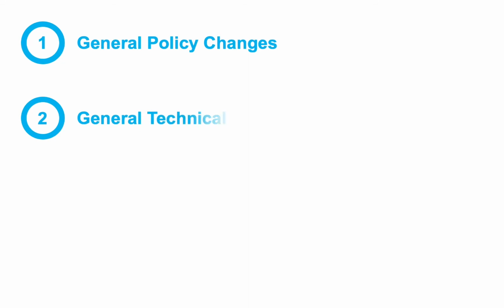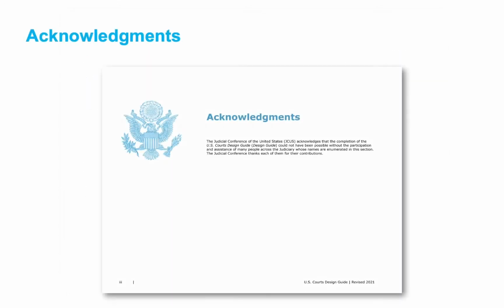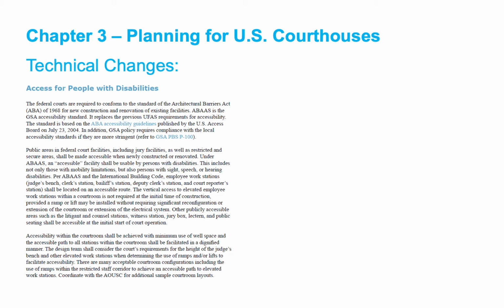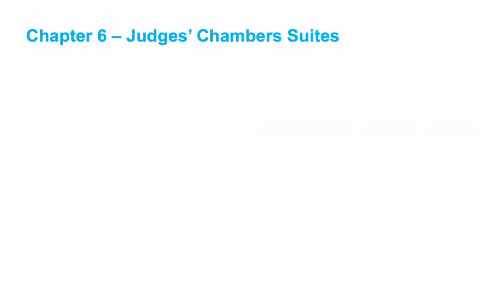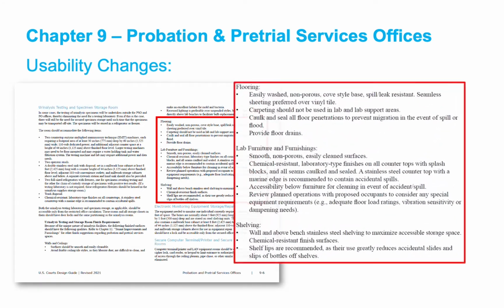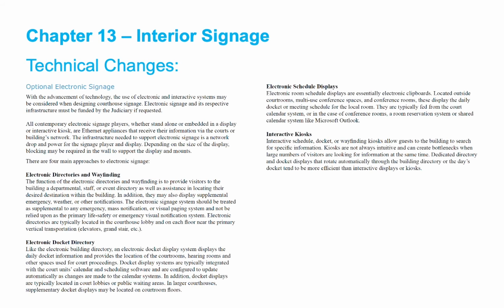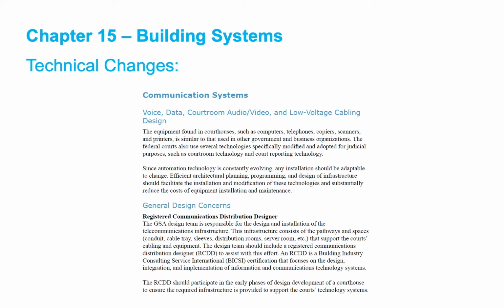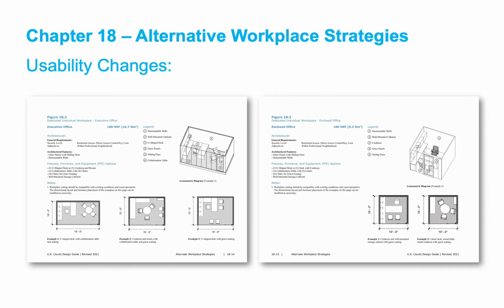U.S. Courts Design Guide: Overview of Changes in the 2021 Design Guide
This video provides a chapter-by-chapter summary of key changes incorporated in the 2021 U.S. Courts Design Guide.